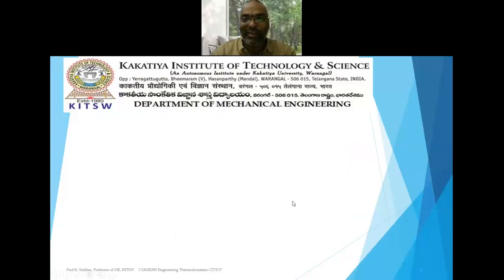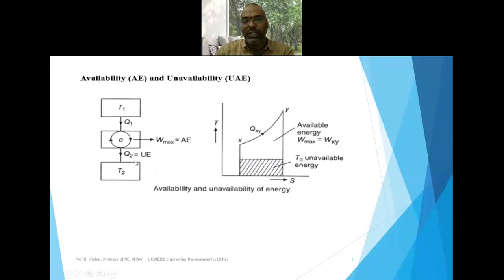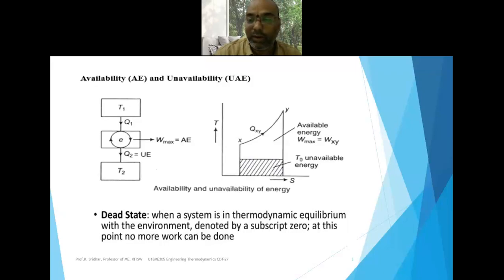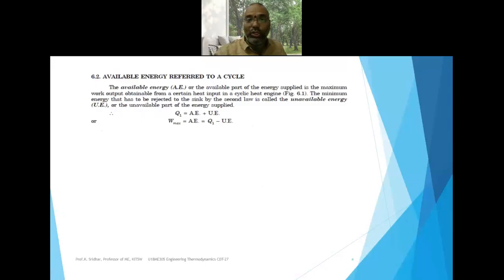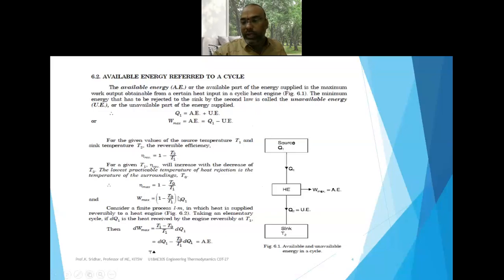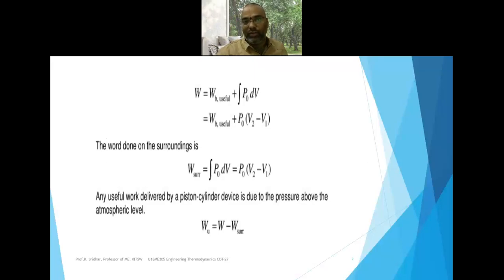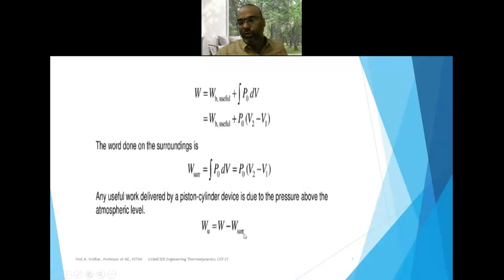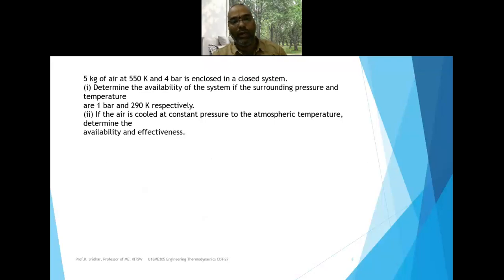MECHANICAL ENGINEERING-ENGINEERING THERMODYNAMICS-Dr. K. SRIDHAR-LECTURE-27-Available energy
Available energy referred to a  cycle, Useful work & Dead state